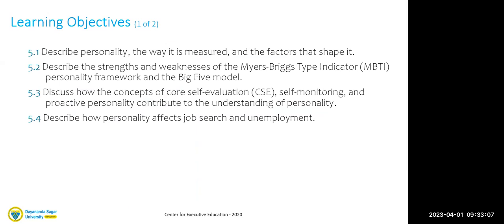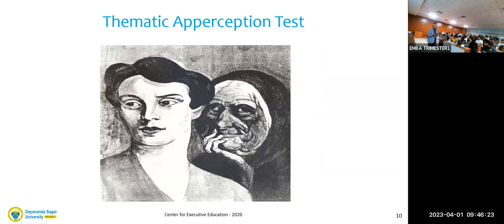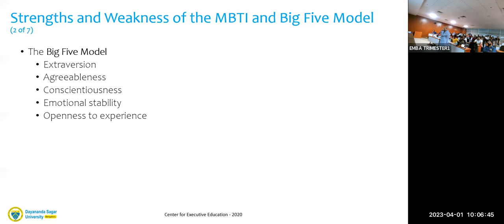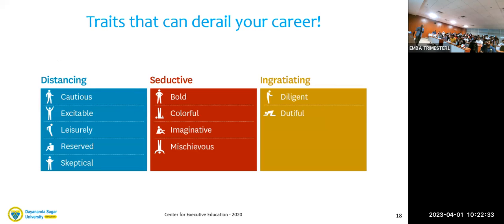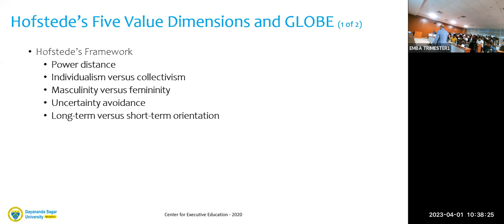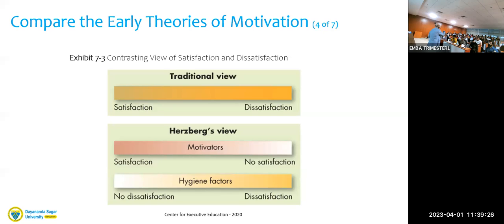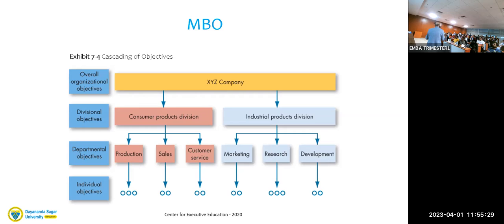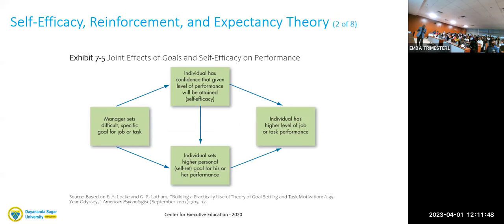OT 1-4-23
Capt Nagaraj